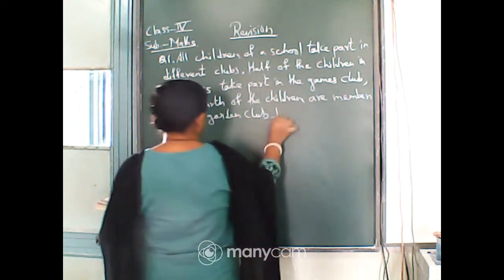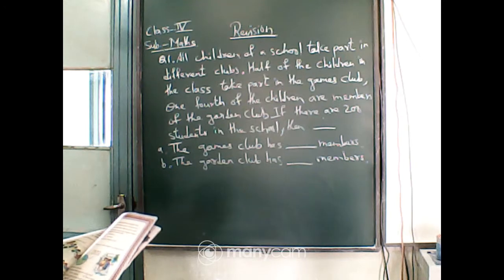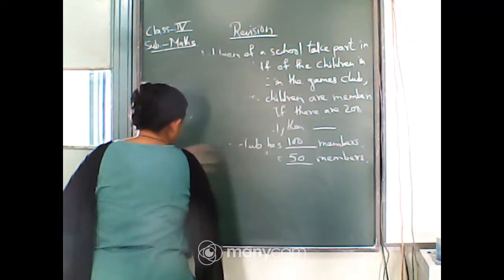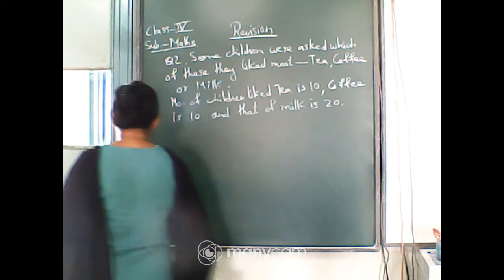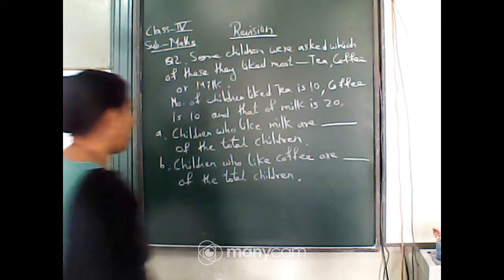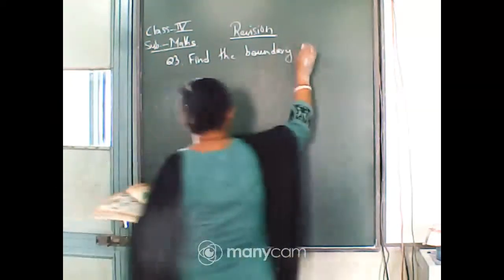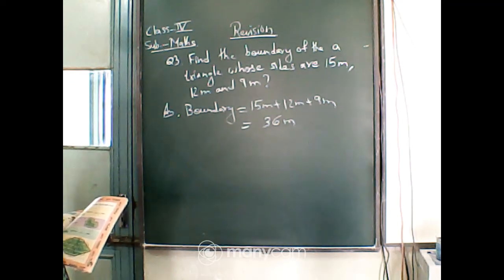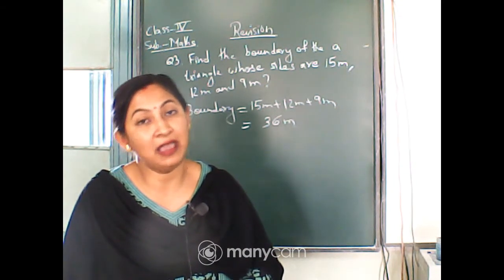CLASS : IV SUBJECT : MATHEMATICS (OFFLINE)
CLASS : IV
SUBJECT : MATHEMATICS
TOPIC : REVISION
TEACHER : SOMA KARMAKAR